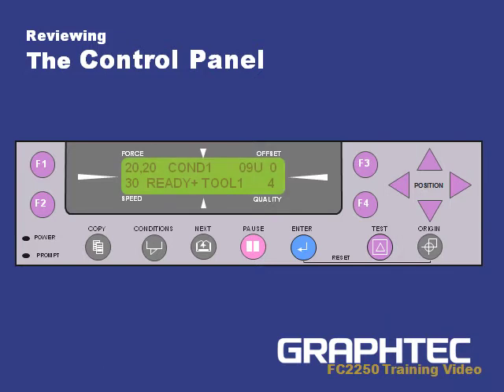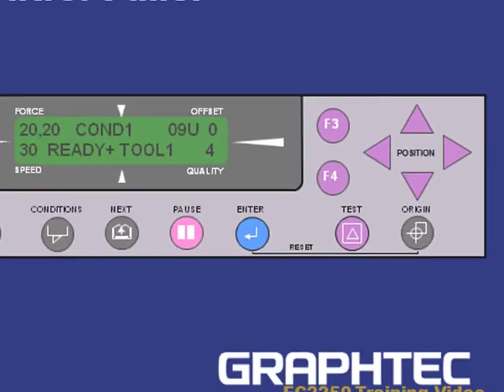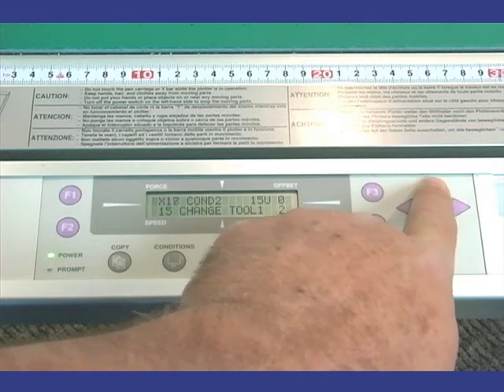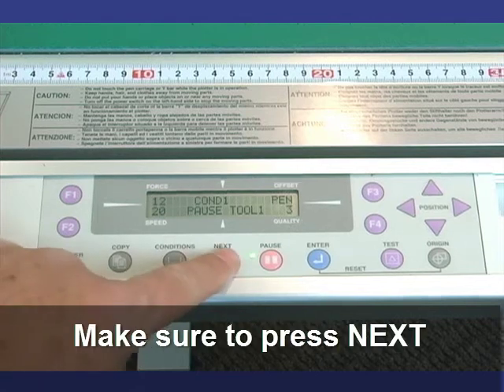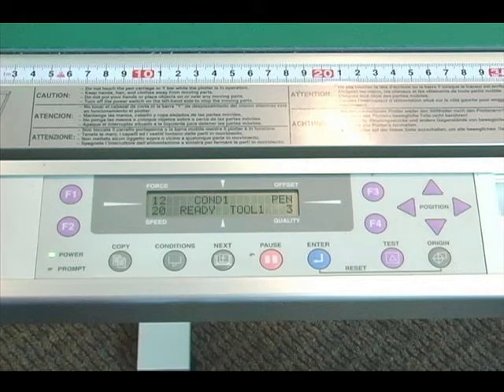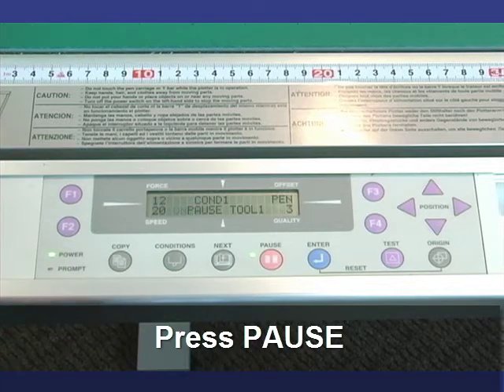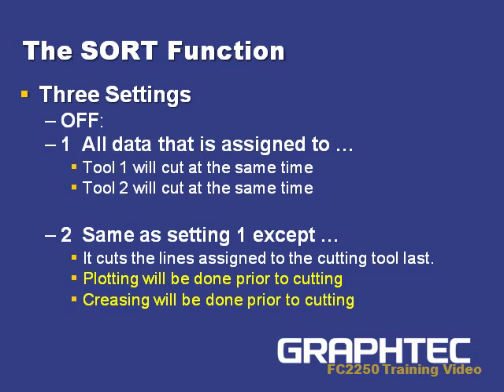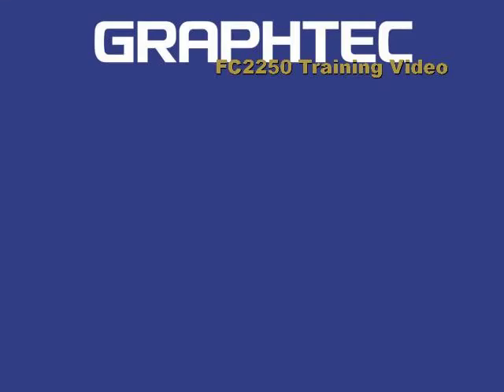8. FCX2000 Navigating the CP HS